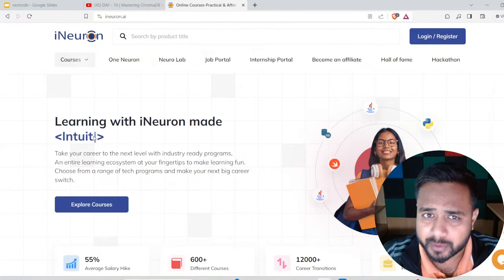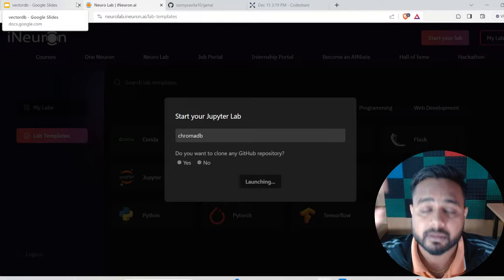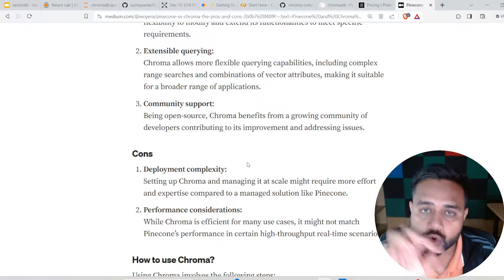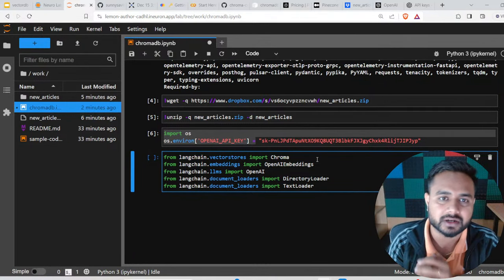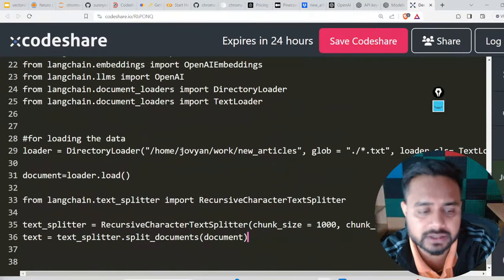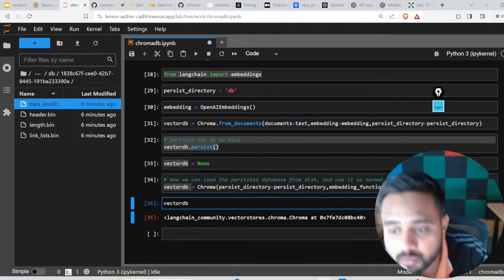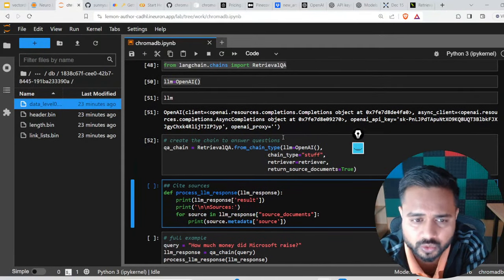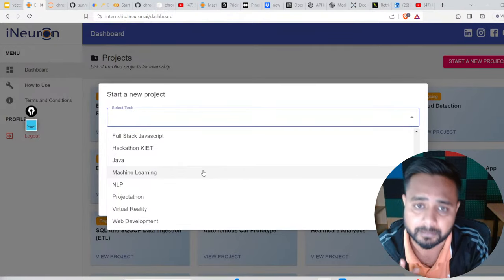DAY-10 | Mastering ChromaDB Vector Databases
In this video, we will dive into the world of ChromaDB, the open-source vector database revolutionizing how we interact with data. This comprehensive video unlocks the mysteries of ChromaDB, guiding you from beginner to master.

We will compare Chroma DB VS Pinecone to get a detailed understanding of Get hands-on with a step-by-step setup tutorial. No prior experience is needed, just a thirst for AI exploration. We'll walk you through installing ChromaDB, exploring its intuitive interface, and configuring it for your specific needs.

Master the art of embeddings. Discover how ChromaDB transforms your data into powerful vectors, capturing not just words, but the true meaning behind them. Learn how to leverage Langchain, ChromaDB's built-in semantic search engine, to unleash the power of contextual understanding.